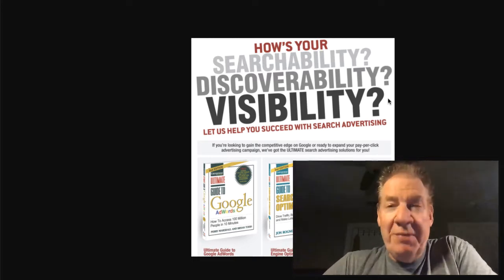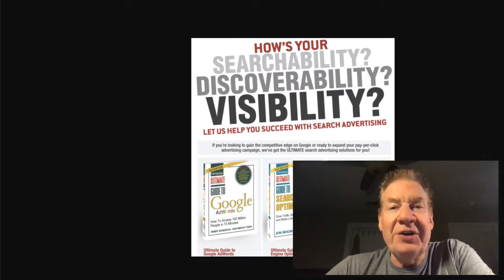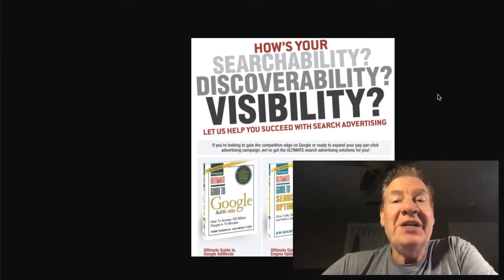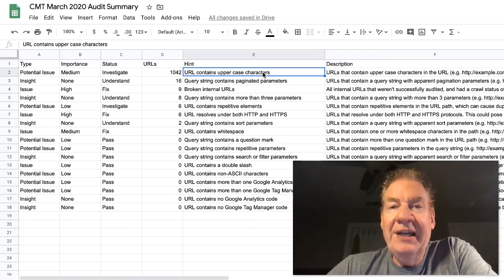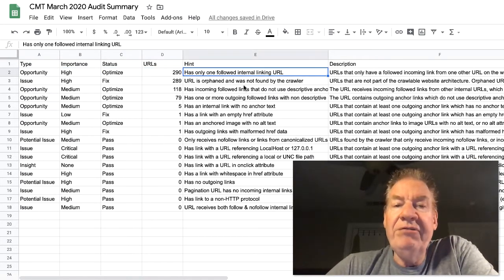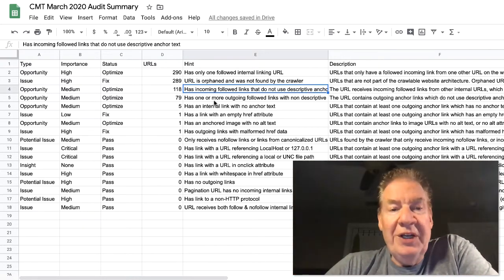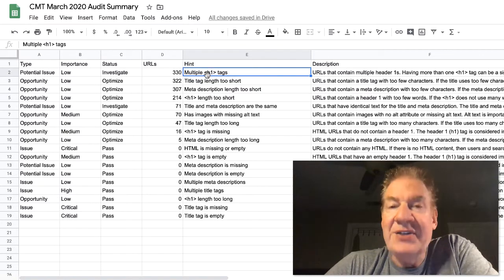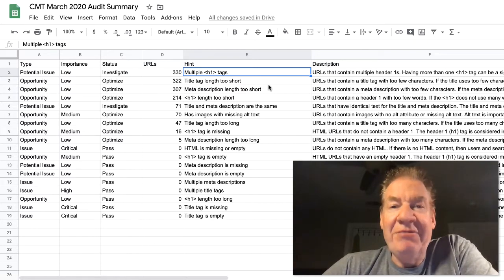SEO Audit Process For More SEO Traffic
- learn why SEO audits are so important and what the process is for getting it done.

Jon Rognerud, Author of Optimizing Your Website, Entrepreneur Press.